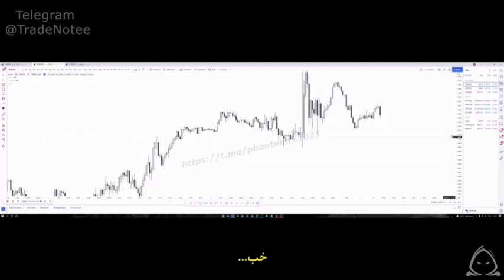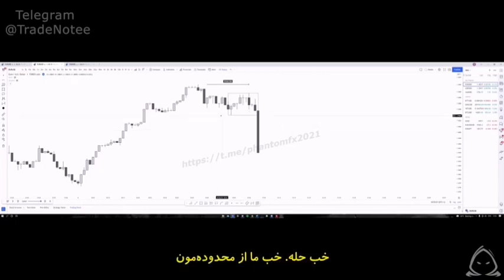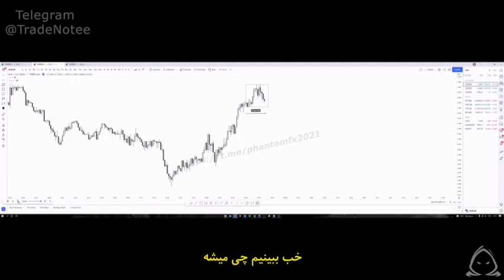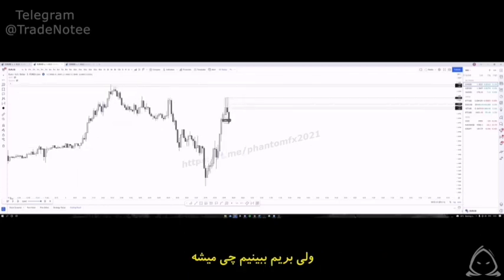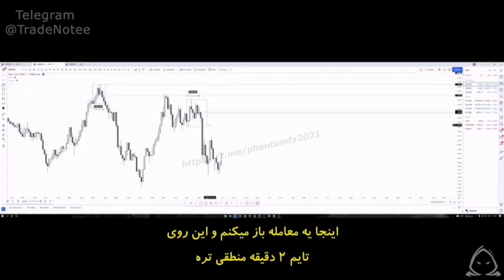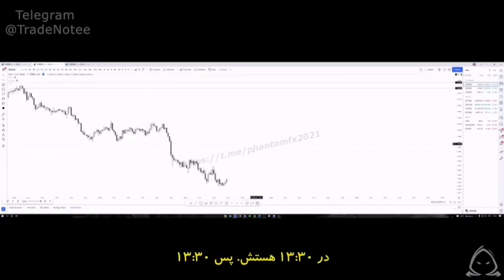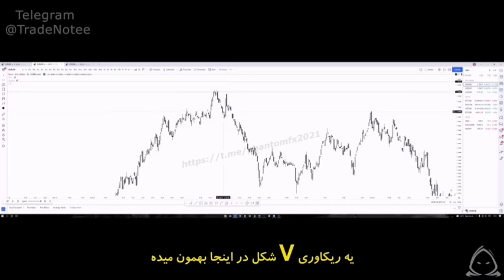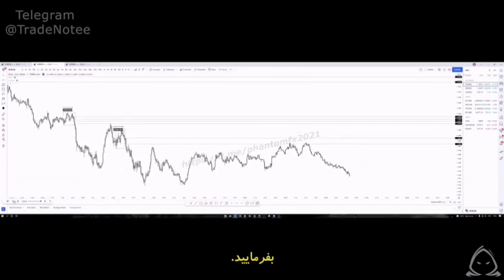POI Refinements فانتوم (Phantom) فصل هشتم قسمت چهارم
📣 فانتوم (Phantom)

✔️ موضوع: POI Refinements
🔔 فصل هشتم
4️⃣ قسمت چهارم